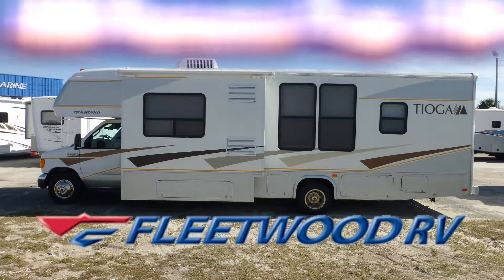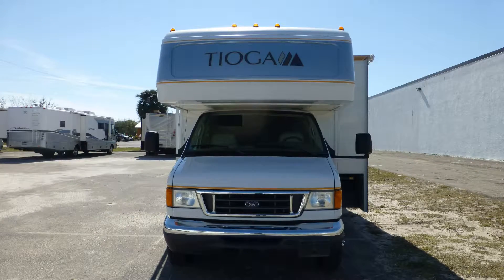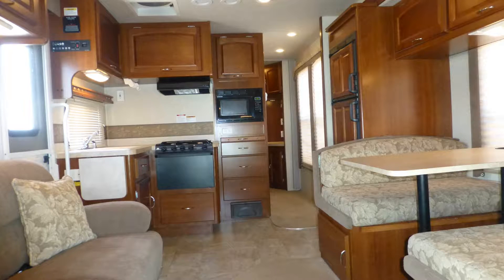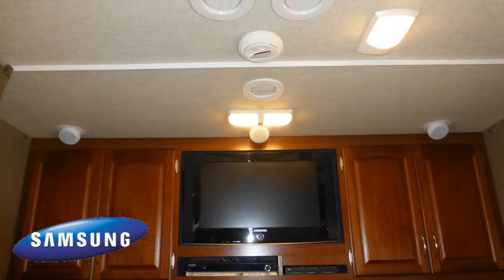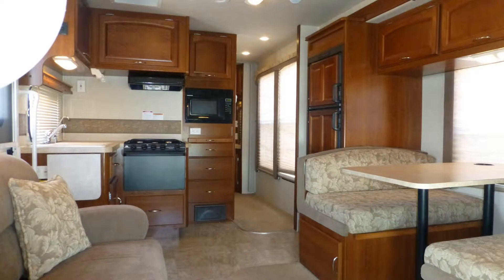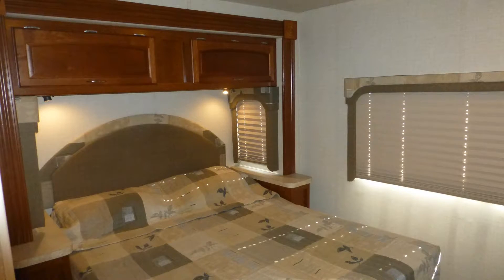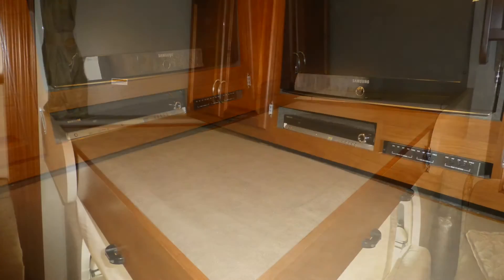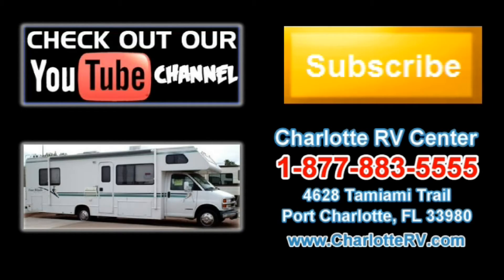2008 Fleetwood Tioga 31M Used Class C Motorhome, Florida, Punta Gorda, Port Charlotte, Fort Myers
Stock# 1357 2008 Fleetwood Tioga 31M For Sale at Charlotte RV Center in Punta Gorda, Florida, Charlotte Harbor, Florida. See the listing on our website and get all the details:
See all Class C Motorhomes Currently For Sale at Charlotte RV Center and get all the details: